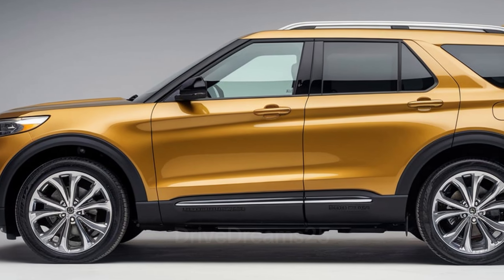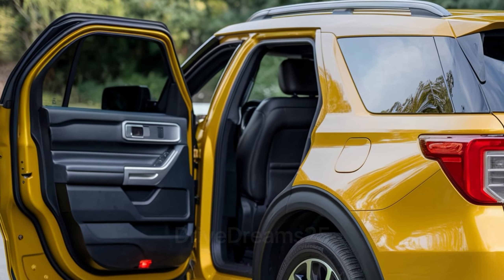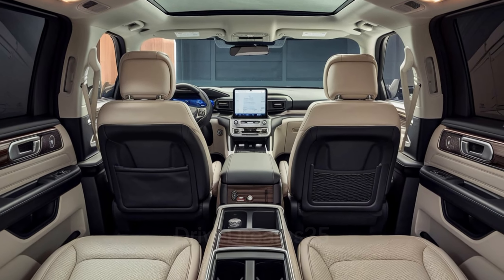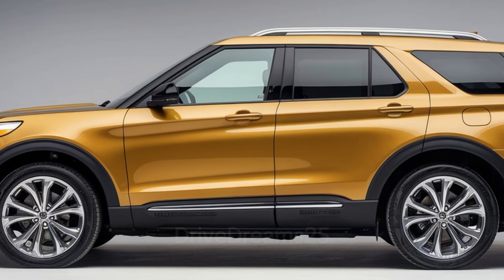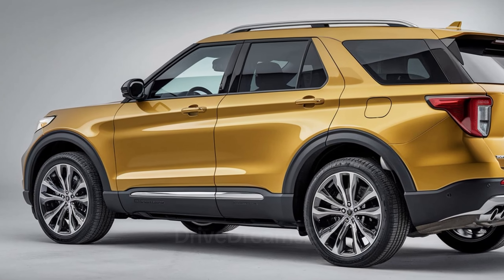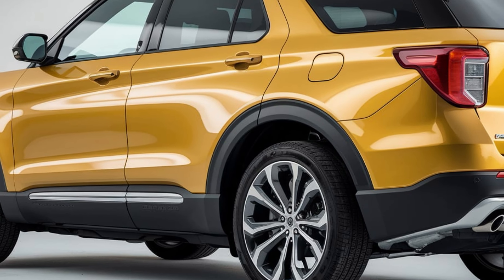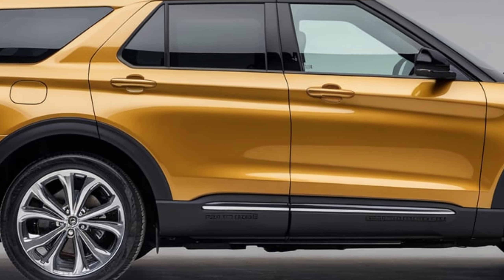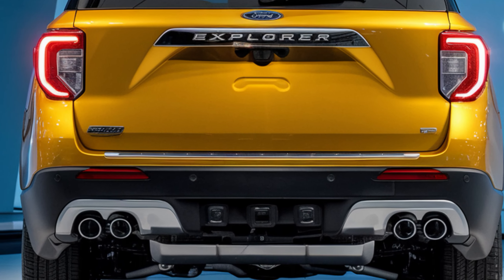Why the Ford Explorer is the Best SUV for Families and Adventurers!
We Cover
The Ford Explorer continues to be a prominent choice in the SUV market, celebrated for its blend of style, comfort, and versatility. The latest model enhances this reputation with a range of features designed for families and adventure seekers alike.
The newest Ford Explorer showcases a bold, modern design that stands out on the road. With dimensions of about 198.8 inches in length, 78.9 inches in width, and 69.9 inches in height, it presents a commanding presence without feeling unwieldy. The front features a prominent grille and sleek LED headlights, creating a striking look. Its aerodynamic shape not only enhances aesthetics but also contributes to better fuel efficiency.
Inside, the Ford Explorer prioritizes passenger comfort and convenience. The spacious cabin accommodates up to seven passengers, making it ideal for families. The second row can be configured with captain's chairs, allowing easy access to the third row while enhancing overall comfort. High-quality materials, including available leather upholstery, create an upscale atmosphere, while multiple storage compartments add practicality.
Cargo capacity is a highlight of the Explorer. With all seats in use, there’s still ample room for everyday items. Folding down the second and third rows significantly expands the cargo area, making it easy to accommodate larger items like sports equipment or luggage. The rear cargo space features a low load floor for easy access, and the option for a power liftgate adds convenience for busy families.
The Ford Explorer offers several engine options to meet diverse driving preferences:
2.3-liter EcoBoost I-4: This standard engine delivers approximately 300 horsepower and 310 lb-ft of torque, balancing performance and fuel efficiency.
3.0-liter EcoBoost V6: For those seeking more power, this engine produces up to 400 horsepower and 415 lb-ft of torque, enhancing towing capacity.
Hybrid Option: The Explorer also provides a hybrid variant with a 3.3-liter V6 engine and an electric motor for a combined output of around 318 horsepower, ideal for eco-conscious buyers.
Modern technology is seamlessly integrated into the Ford Explorer. The Ford SYNC 4 infotainment system features a large touchscreen display, providing easy access to navigation and entertainment. Key tech features include:
Apple CarPlay and Android Auto: Allowing effortless smartphone integration.
12.3-Inch Digital Instrument Cluster: A customizable display providing essential driving information.
B&O Audio System: The available Bang & Olufsen sound system offers an immersive listening experience.
Safety is a key focus, and the Explorer includes the Ford Co-Pilot360 suite of advanced safety technologies. This package features adaptive cruise control, lane-keeping assist, blind-spot monitoring, and automatic emergency braking, all aimed at enhancing driver awareness and accident prevention.
The Ford Explorer is available in various trims to suit different budgets:
Base Model: Starting around $37,000.
XLT: Begins at $41,000, adding more comfort features.
Limited: Starts around $48,000, offering luxury upgrades.
ST: Performance-focused, starting at $53,000.
Platinum: The top-tier trim begins at around $60,000, featuring the highest level of luxury.
In conclusion, the latest Ford Explorer is an exceptional SUV that combines spaciousness, advanced technology, and robust performance. Whether for family outings or weekend adventures, the Explorer remains a versatile and compelling choice in the SUV market.

1. What are the top features of the 2024 Ford Explorer?
2. Is the Ford Explorer a good family SUV?
3. How does the Ford Explorer compare to the Honda Pilot?
4. What are the pros and cons of the Ford Explorer?
5. How does the Ford Explorer perform off-road?
6. What is the fuel economy of the Ford Explorer?
7. What safety features does the Ford Explorer have?
8. How spacious is the Ford Explorer's cargo area?
9. What do owners think about the Ford Explorer?
10. What are the best trims for the Ford Explorer?